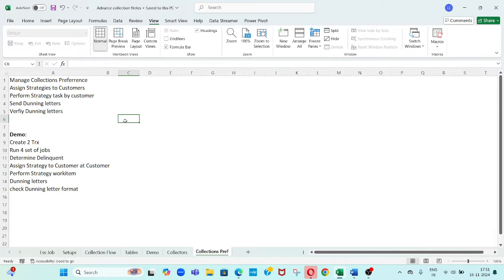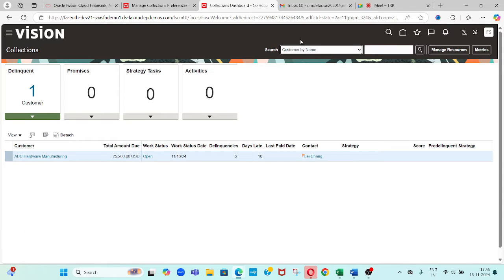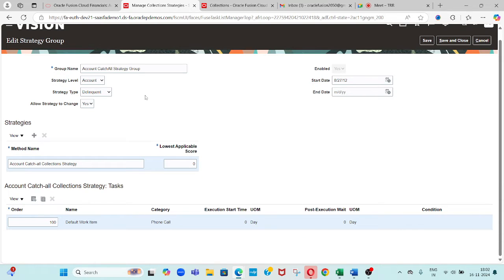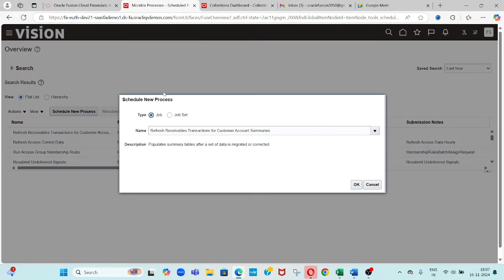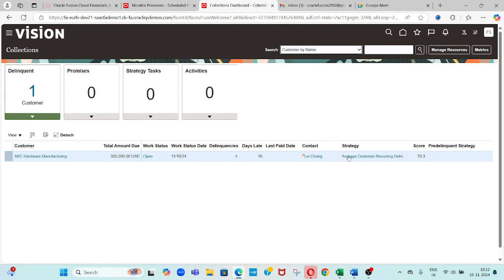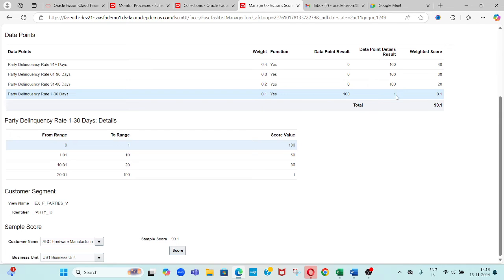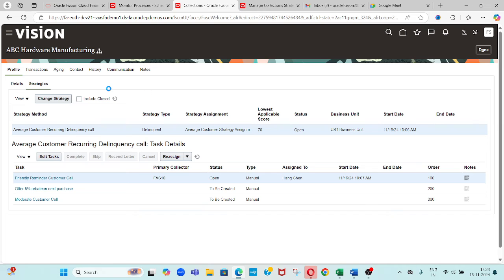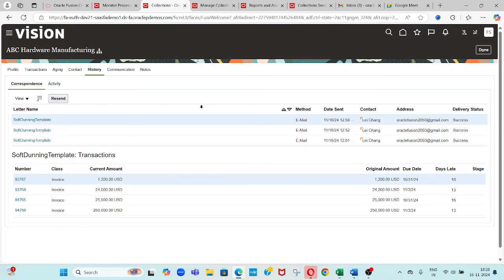Oracle Fusion Advance Collection |Customer Scoring and Assign strategy Delinquent Trxs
Oracle Fusion Advance Collection |Customer Scoring and Assing strategy   Delinquent Trxs